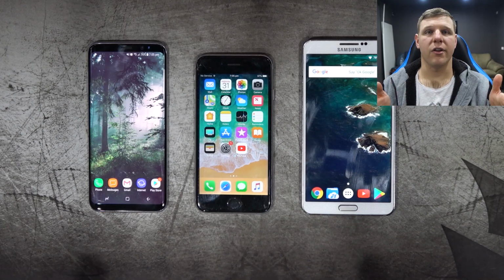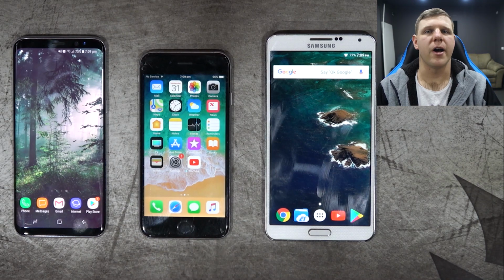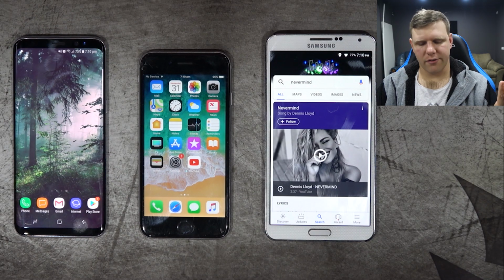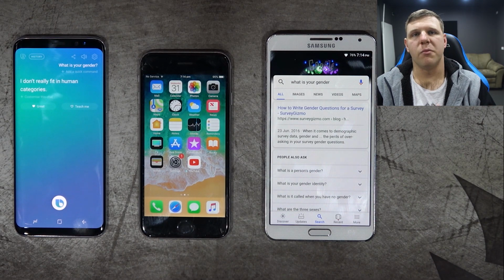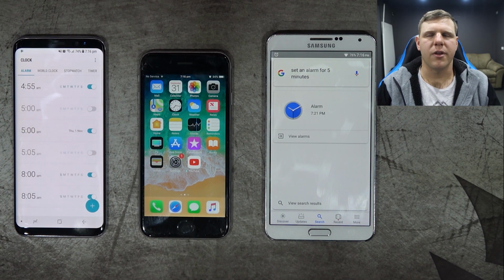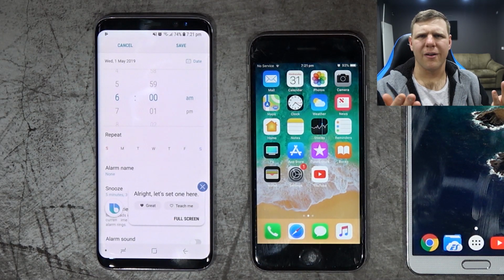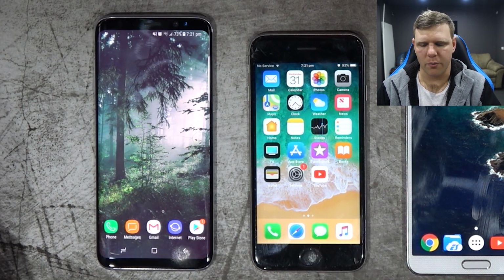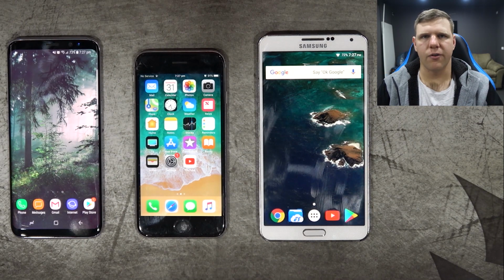TESTING 3 DIGITAL ASSISTANTS | Bixby vs Siri vs Google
I've recently been messing around with a few digital assistants, and decided to make a video comparing the most popular ones and see how differently they respond to the same questions and phrases. Hope you enjoy!